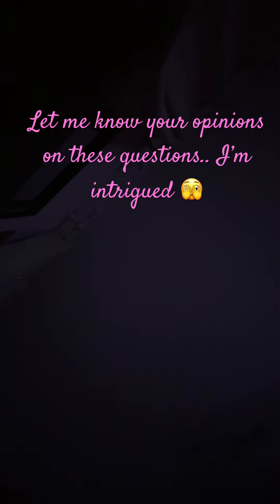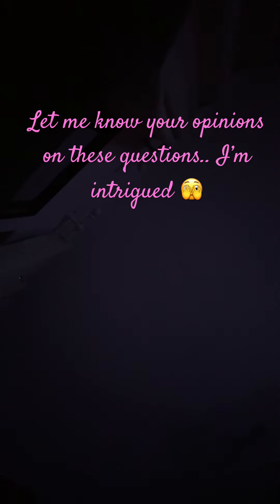These questions need answers🫣 what are your thoughts on them?